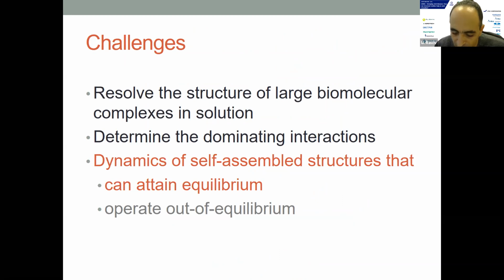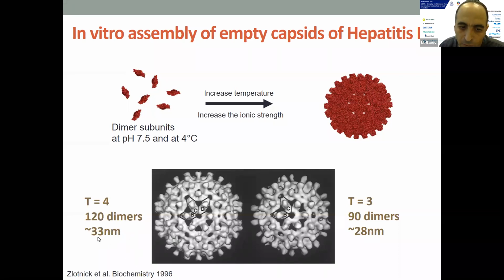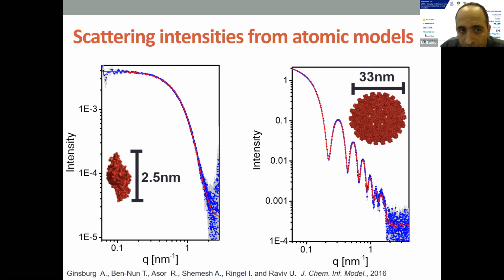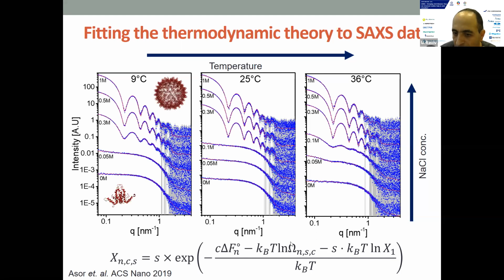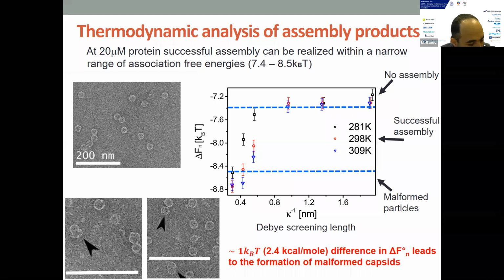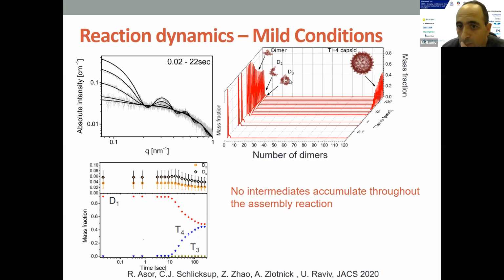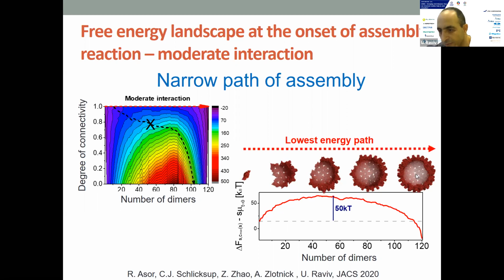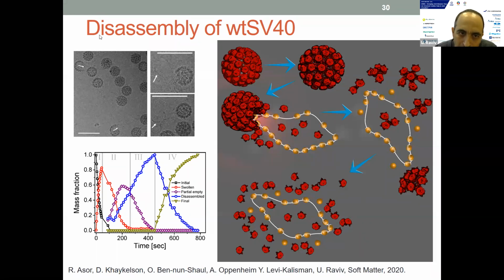Uri Raviv - Mechanism of Virus Assembly and Disassembly